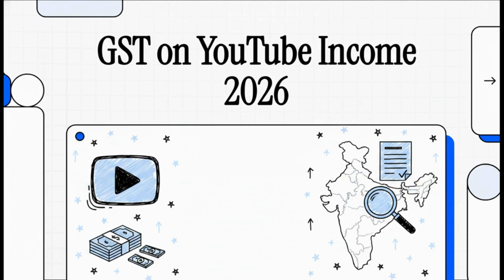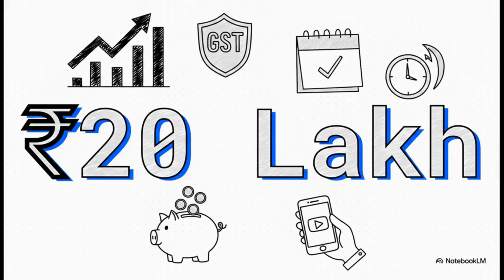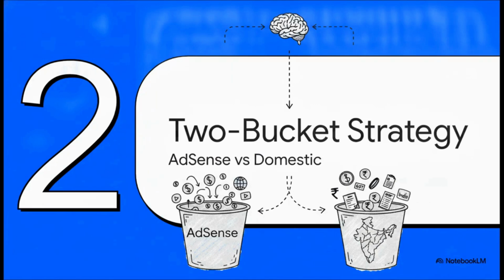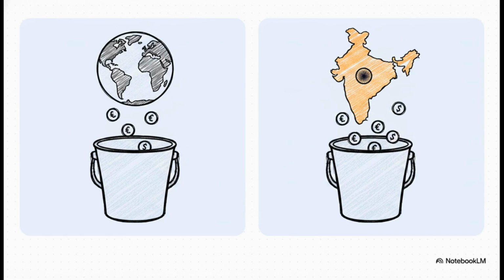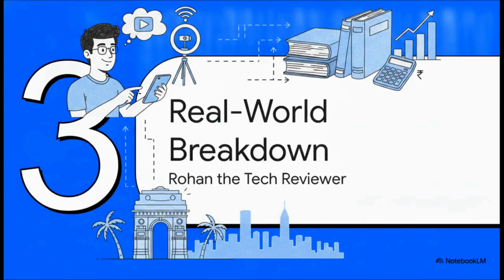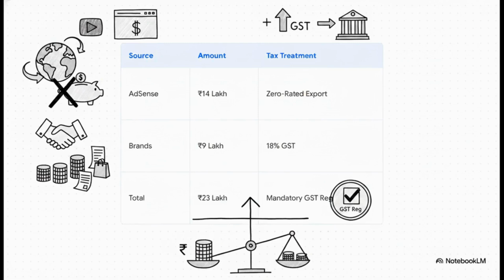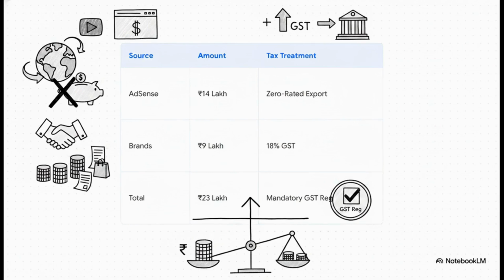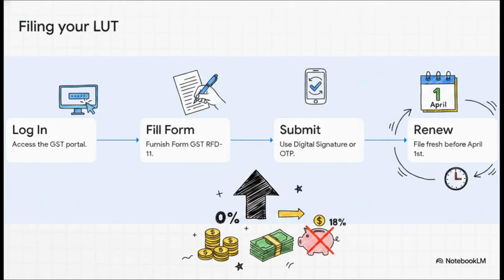Don't Earn from YouTube Without Knowing These GST Rules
In this video, we explain GST on YouTube income in India in simple language. You'll learn when GST registration is required, how Google AdSense payments are treated, whether YouTube income qualifies as an export of services, the applicable GST rate, invoicing requirements, Input Tax Credit (ITC), LUT, GST returns, and common compliance mistakes that every creator should avoid.

📌 In this video:

* GST on YouTube income in India explained
* Is GST registration mandatory for YouTubers?
* GST on Google AdSense income
* Export of services under GST
* LUT and zero-rated supplies
* GST invoices and return filing
* Input Tax Credit (ITC) for creators
* Common GST mistakes and penalties
* Compliance checklist for YouTubers

Whether you're a beginner or a full-time content creator, this guide will help you understand your legal obligations and stay GST compliant.